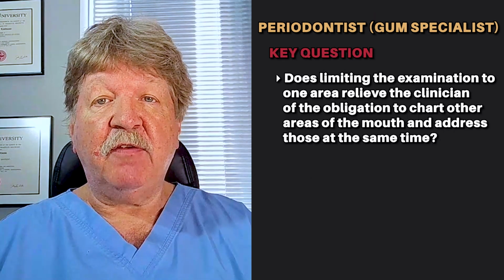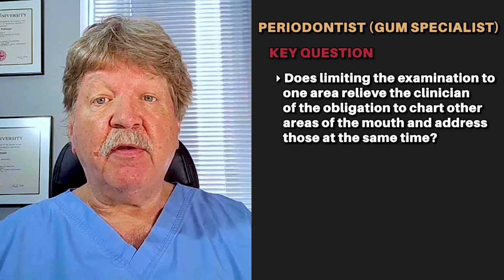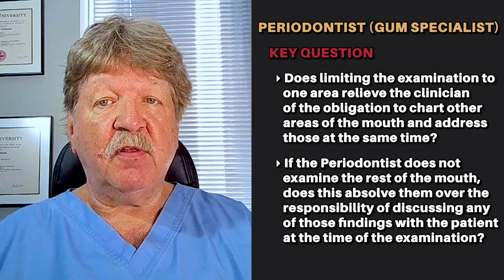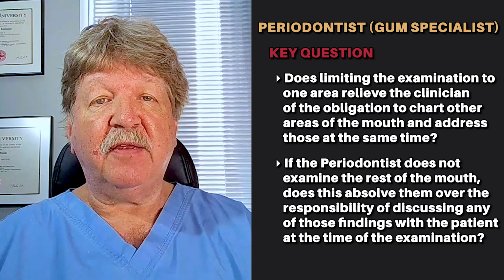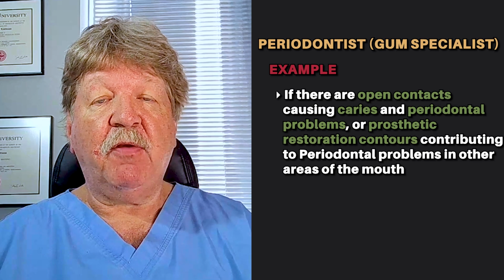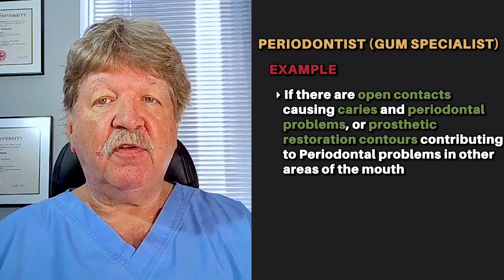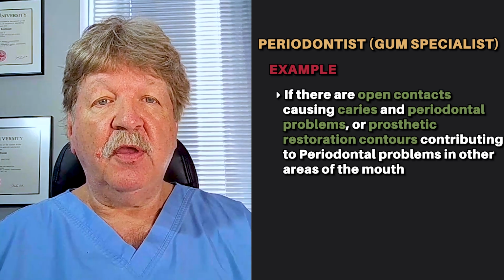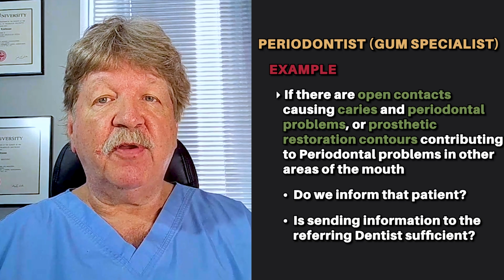The Role of the Specific Exam in Dental Specialist Referrals | Robert Kaufmann DMD MS(Endo)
In this video, Dr. Robert Kaufmann explores the role of the specific exam in dental specialist referrals and the ethical and legal implications that come with it.

He discusses how different dental specialties, such as orthodontics, prosthodontics, and endodontics, handle referrals, focusing on whether specialists should limit their examination to the referred issue or assess the entire mouth.

Dr. Kaufmann also delves into the importance of patient communication and questions who dental professionals are ultimately responsible to. Join us as we go beyond the terminus and discuss these critical issues in dental practice.

00:00 - Intro
00:17 - Examining the Entire Mouth vs. Specific Areas
02:27 - Ethical and Legal Implications
03:58 - Patient Communication and Treatment Teams
04:55 - Ethical Perspectives

Titles:-
Dental Specialist Reveals Shocking Truth About Referrals
STOP Referring Patients to the Wrong Specialist!